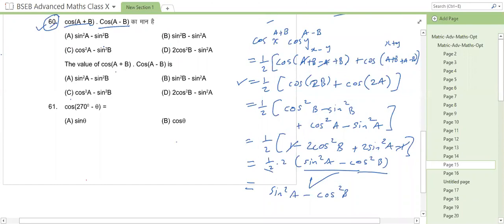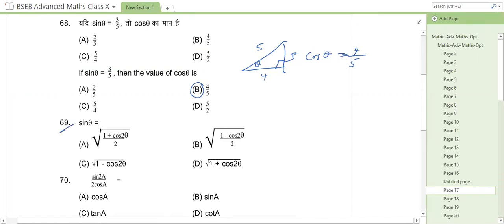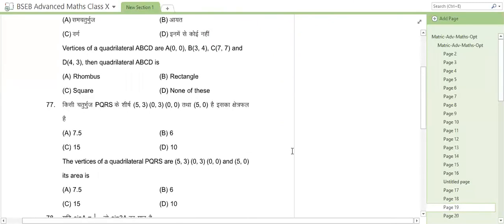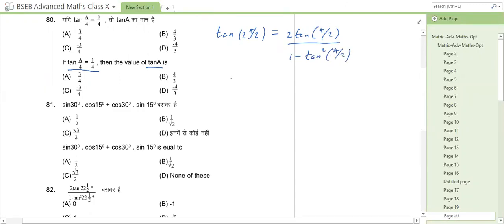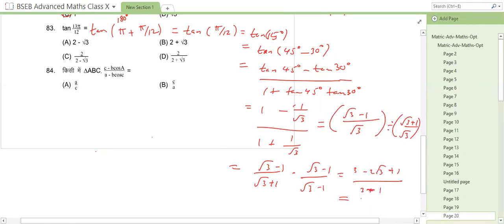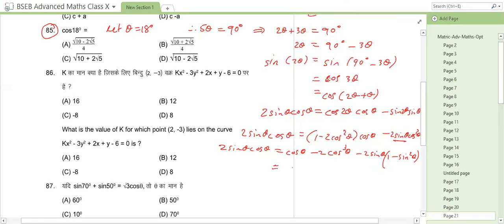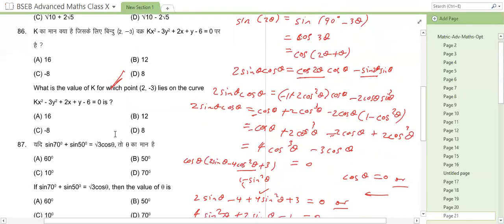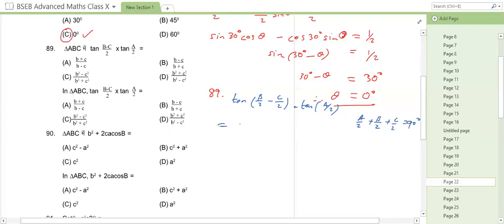BSEB class 10 advanced mathematics opt 2021 q60 q88 - part4